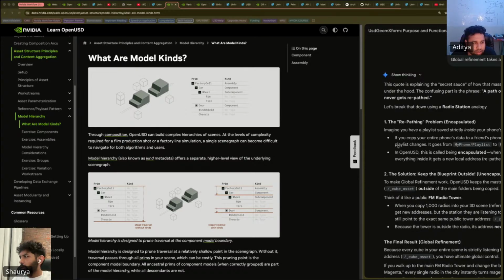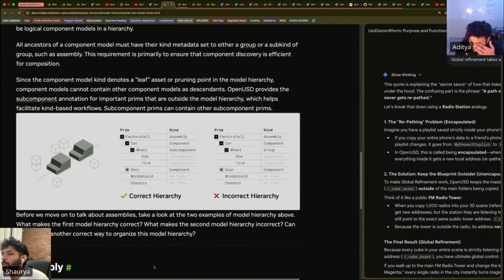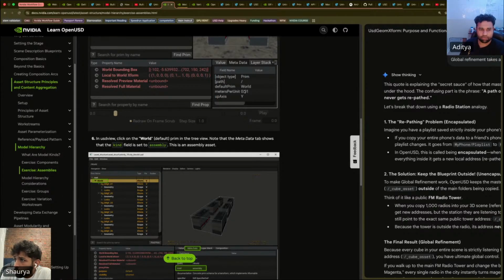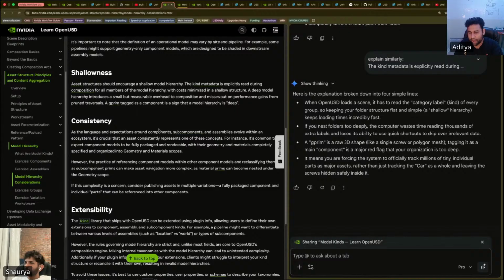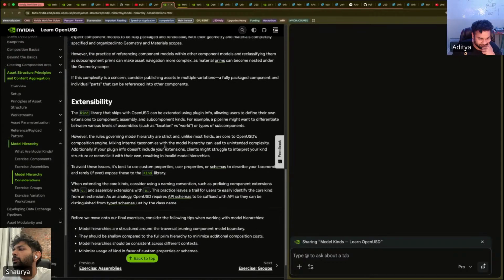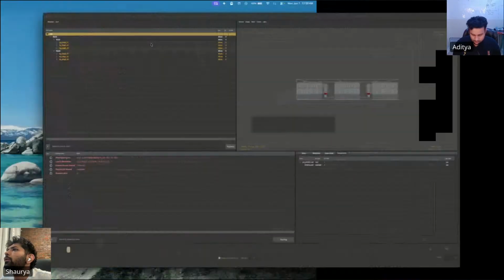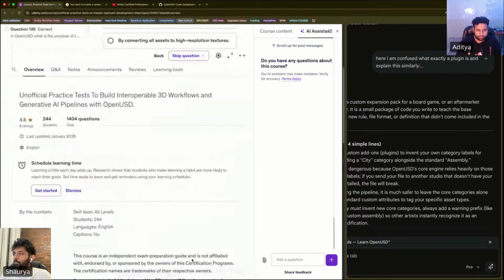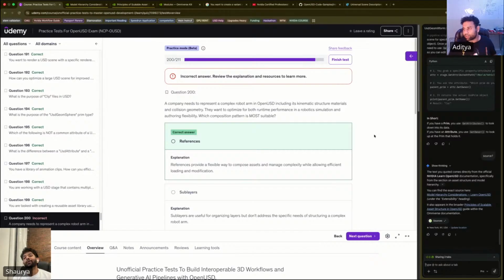NVIDIA OpenUSD - Asset Structure Principles and Content Aggregation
DAY 38 - Asset Structure Principles and Content Aggregation - Module 6 (5/8 completed)

This module introduces you to USD’s composition system - the technology that makes collaborative, non-destructive, and modular 3D workflows possible.